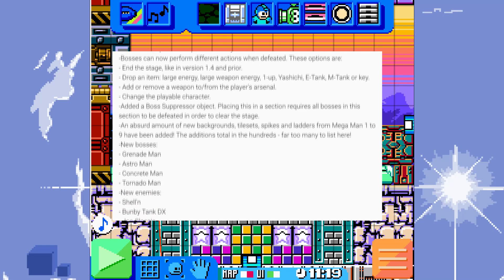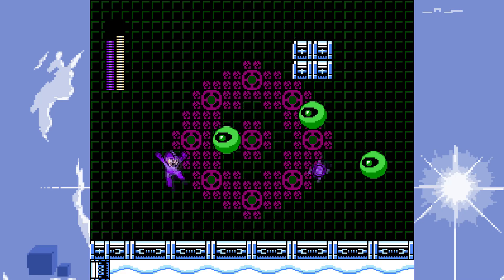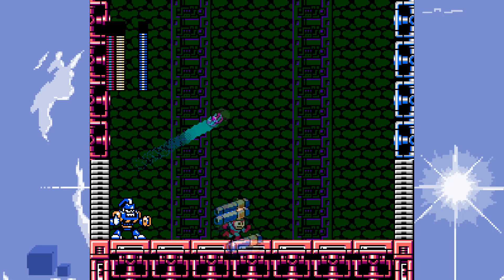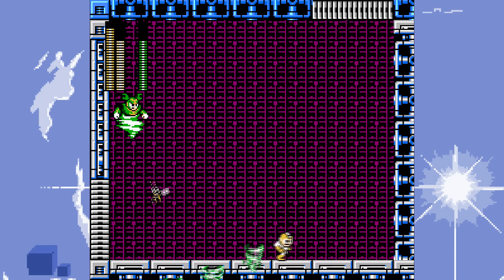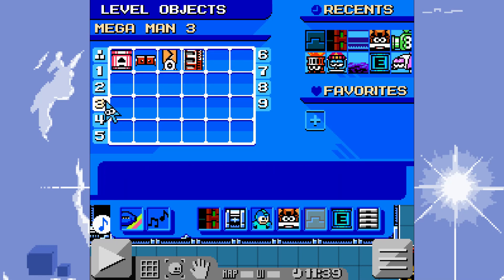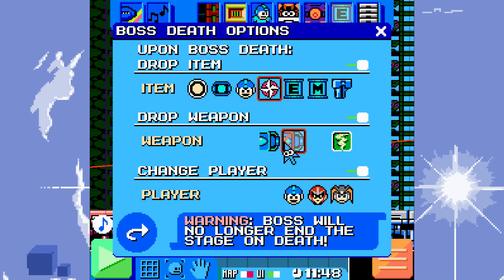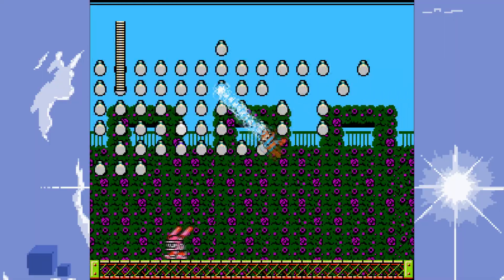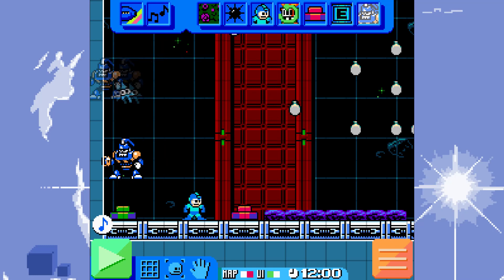Mega Man Maker 1.5 - Overview & Some Gimmick Tests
Mega Man Maker Patch 1.5 is out! This time I'll play around in the editor and check what's new with the quick showcase level I made, and briefly see what you can do with the new mechanics.